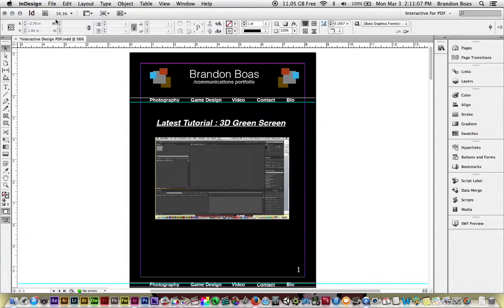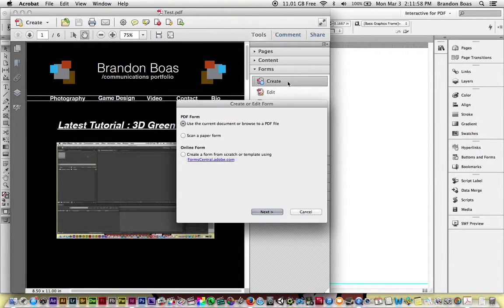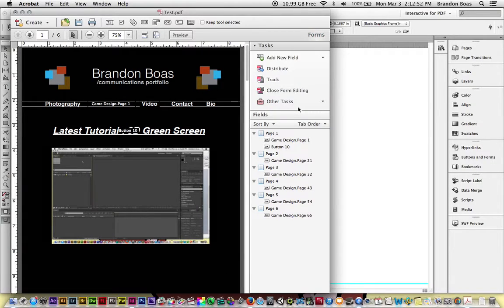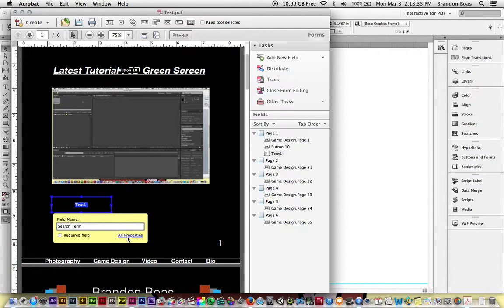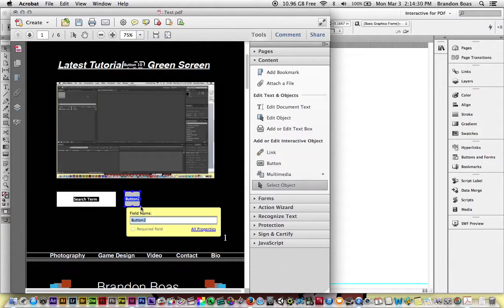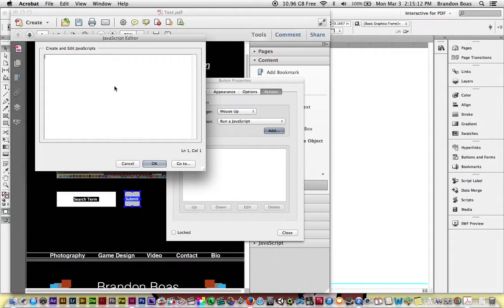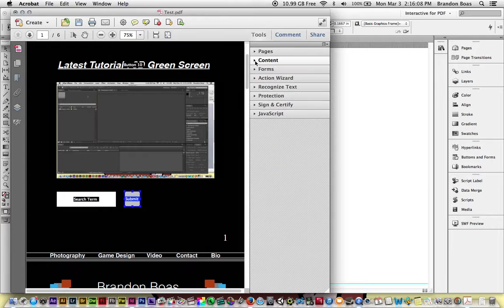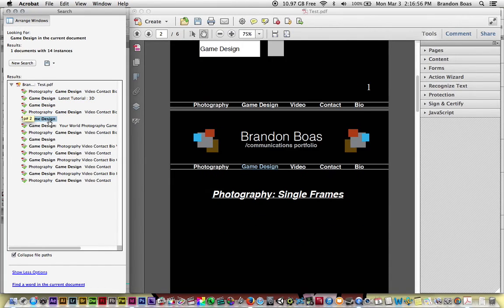Add Search Text Box With Acrobat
Suggested by Ian from a prior tutorial, we will dive into how to add a search text box with Acrobat. InDesign might have the capabilities of doing it, but my expertise believes it is easier to do through Adobe Acrobat, after exporting the InDesign document as an Interactive PDF.
Text Field Java Script:

var textToSearch = this.getField("Search Term").valueAsString;

if (textToSearch!="") search.query(textToSearch, "ActiveDoc");